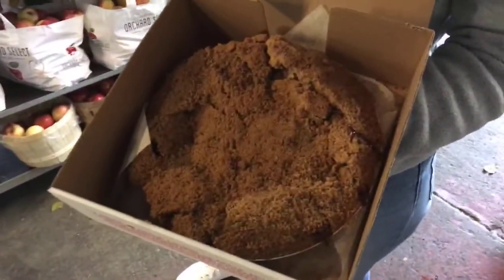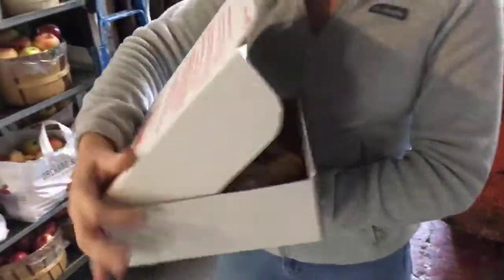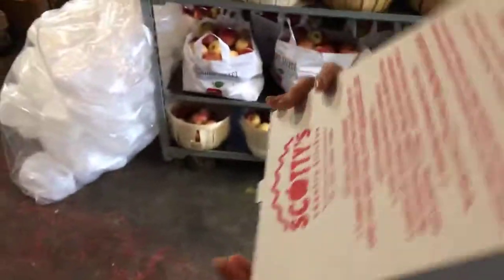Sweet Cider Pressing is underway - why is it so good?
Making our awesome sweet cider for your 🦃 day ! (Pies too!)